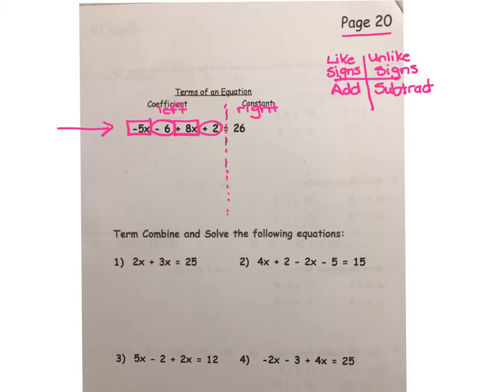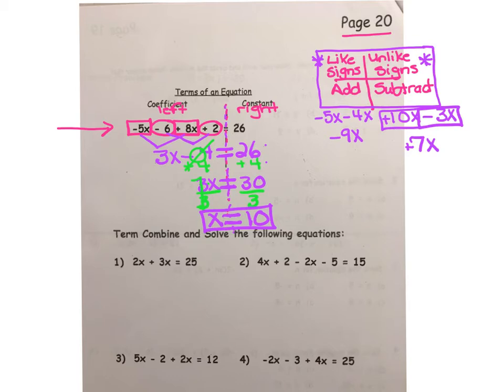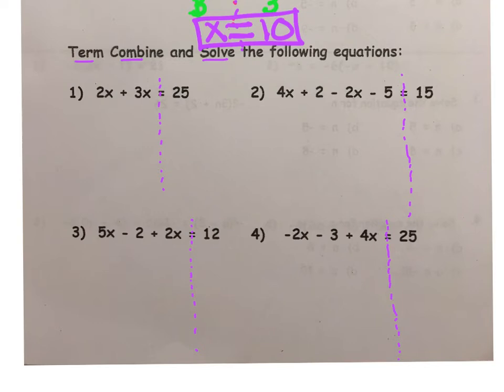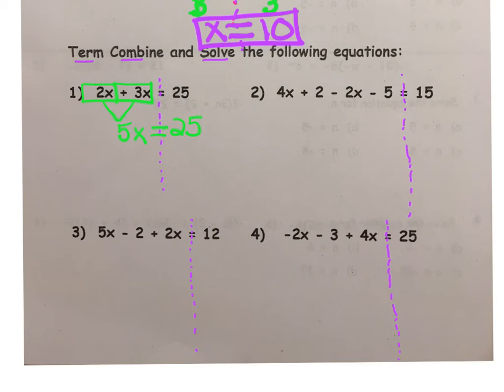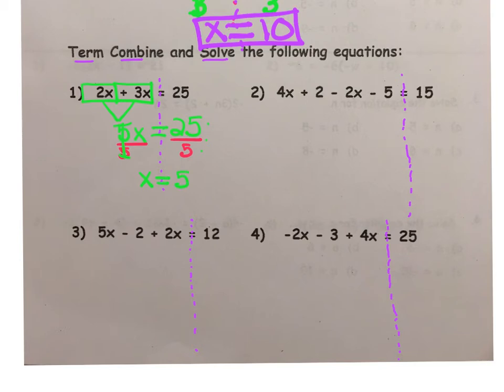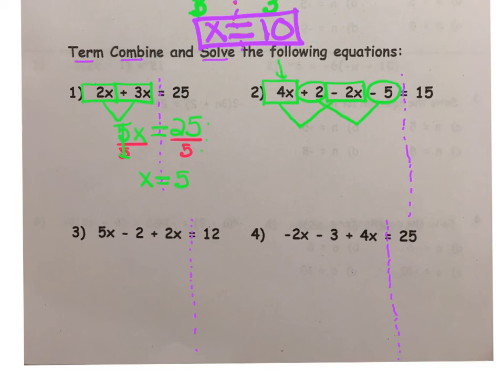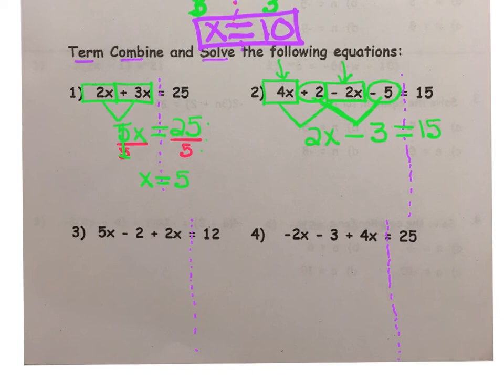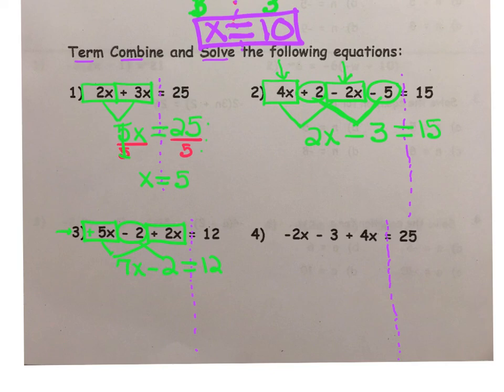PAGE 20 - Accel Pkt #3